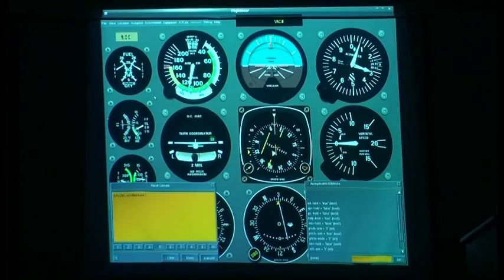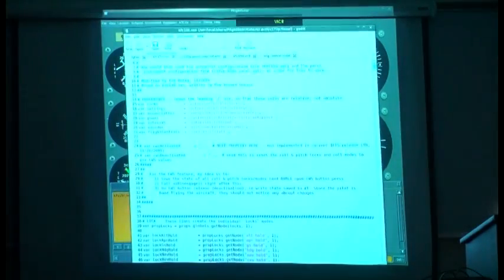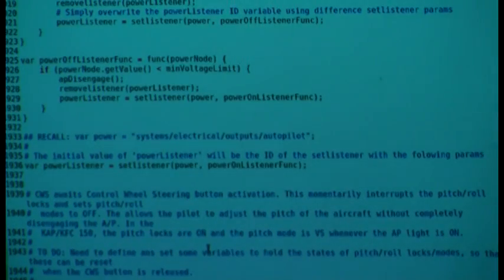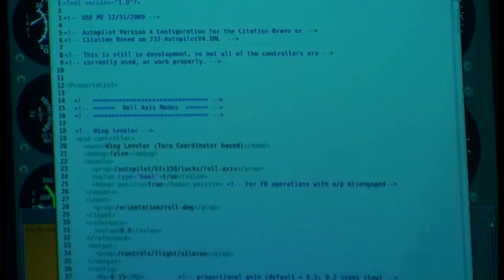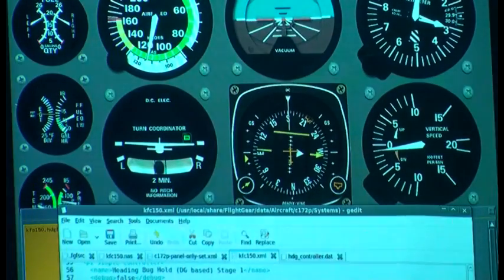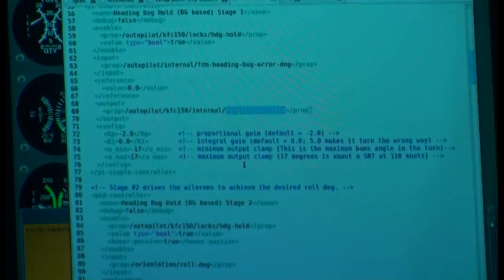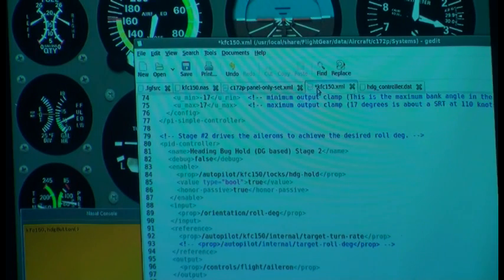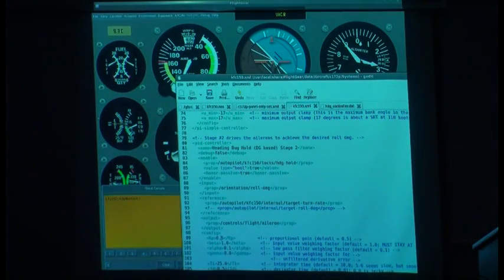TB_part3.mpg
Flight simulatior presentation, part 3